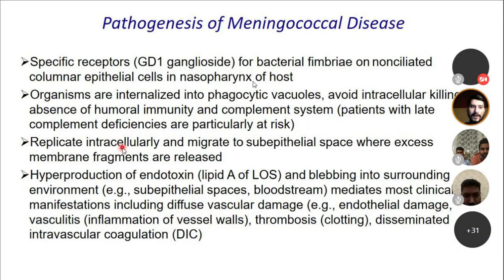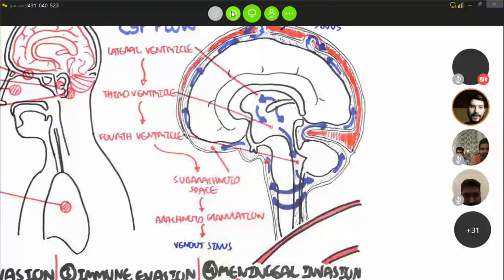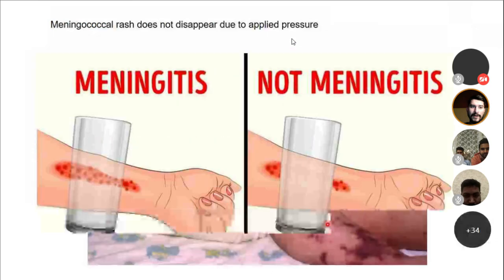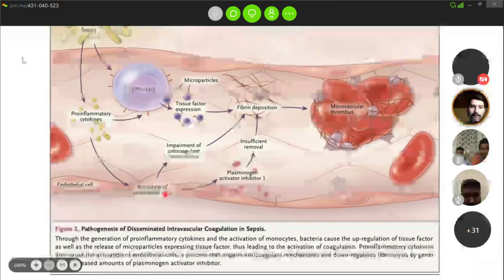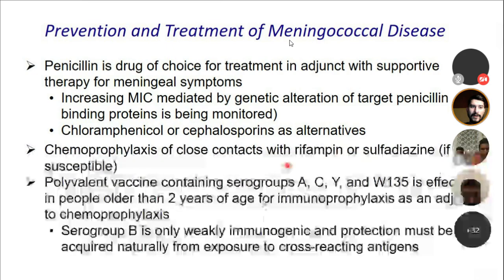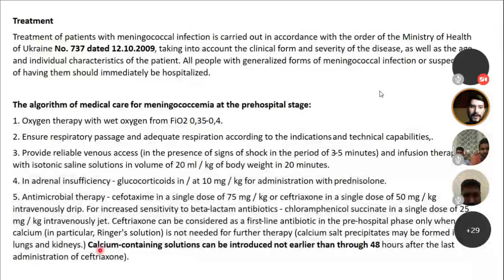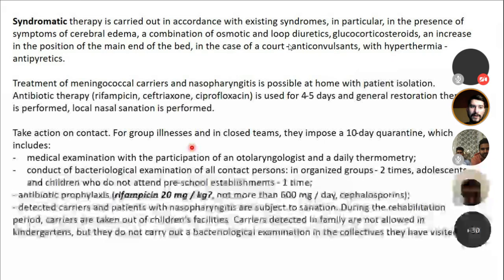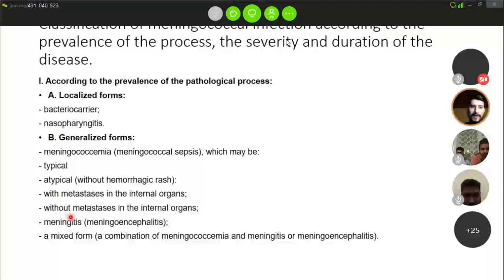part 2 -Bacterial meningitis,pathogenesis & treatment